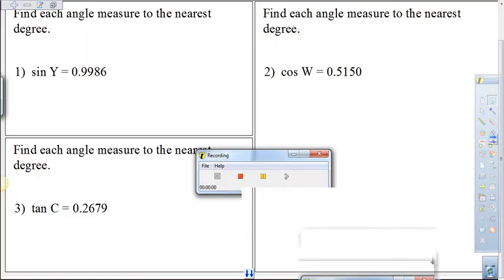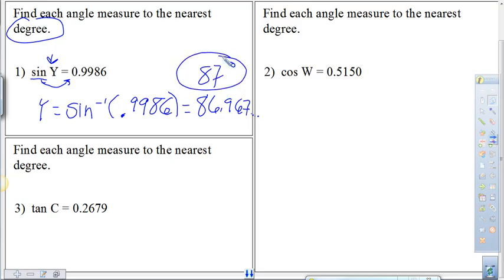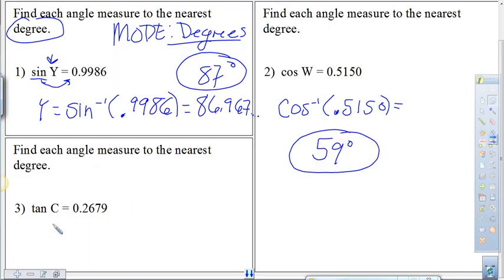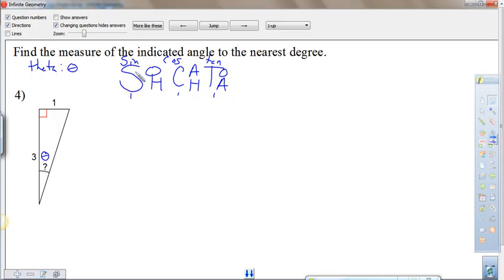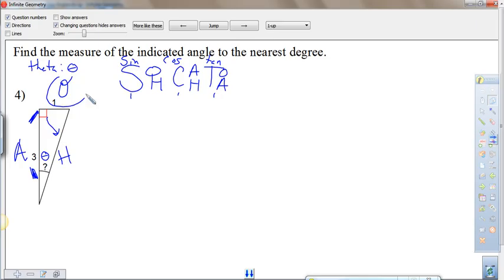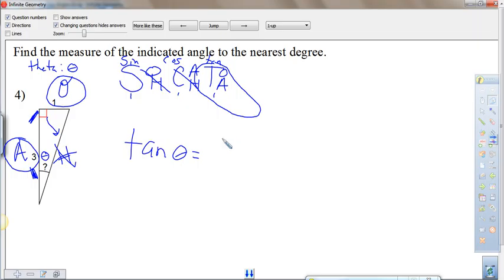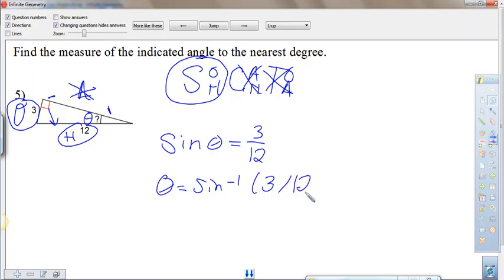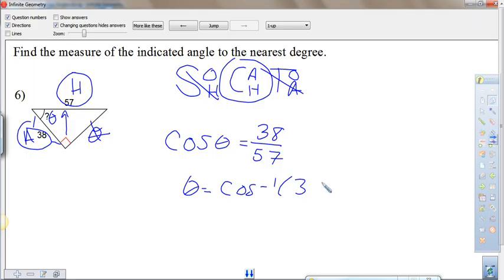Notes Trig Finding Angles